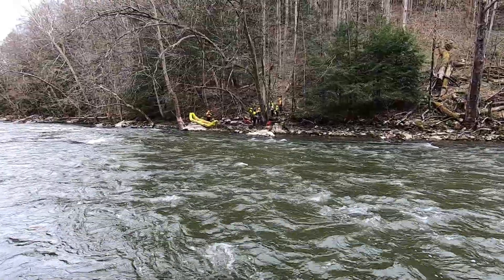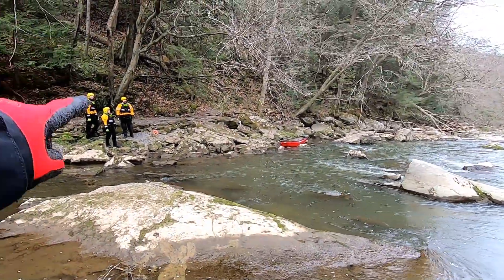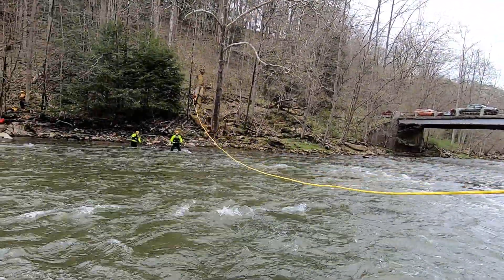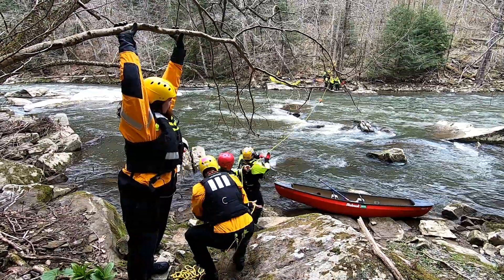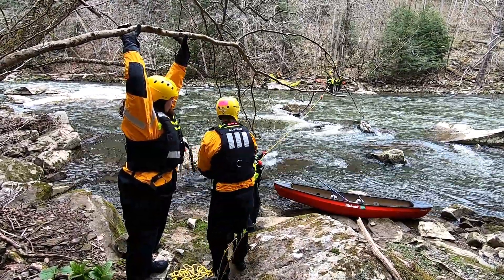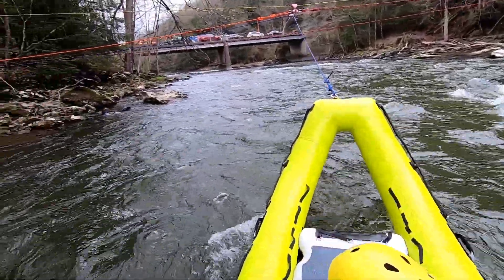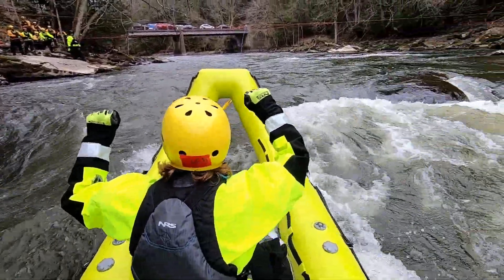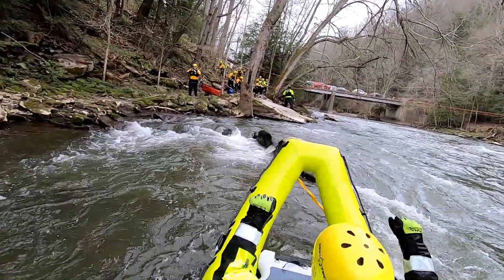Movable Control Point Iteration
Here is a quick clip showing PRM students setting up and operating the movable control (MCP) point for the first time in swiftwater conditions.  The MCP is controlled by a shore team that moves the boat right, left, down and up in the current to reach a victim.  The instructors guide the students through the first iteration on shore and from the boat, then the students run and manage the system to hone their skills.

This is a complex rope lowering systems that takes significant coordination and teamwork.

Location: McConnells Mill State Park - Slippery Rock Creek @ Eckert Bridge
Water Level: 2.5'